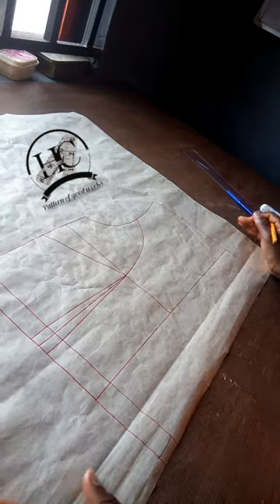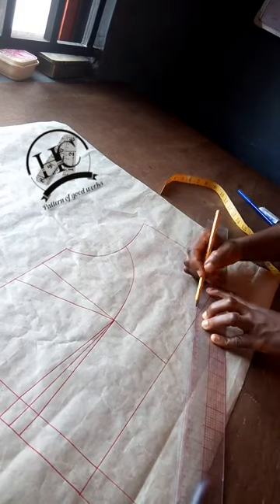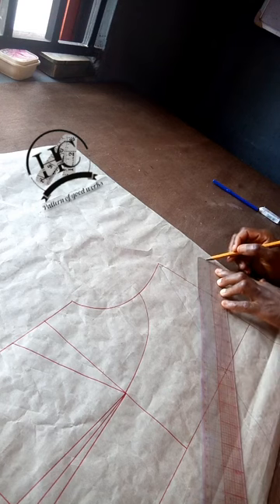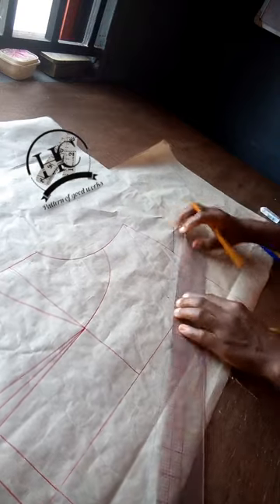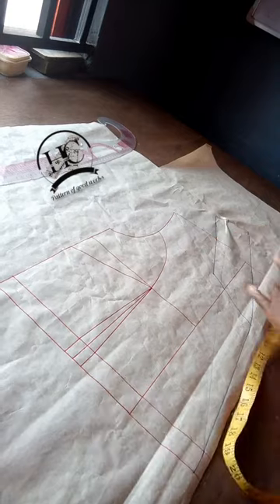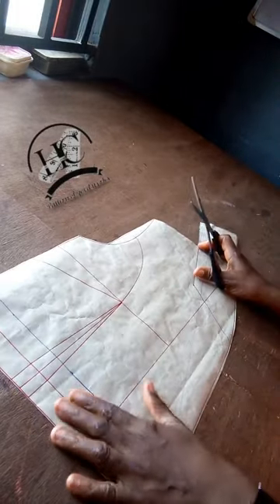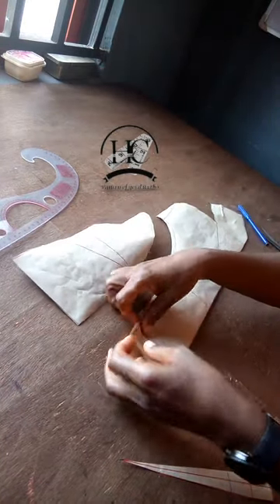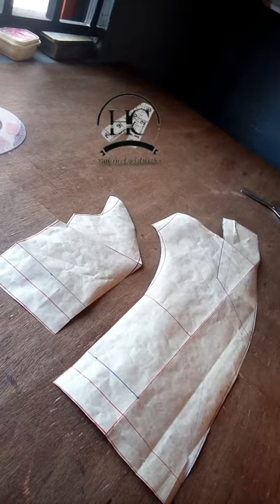how to draft overlap shawl collar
shawl collar